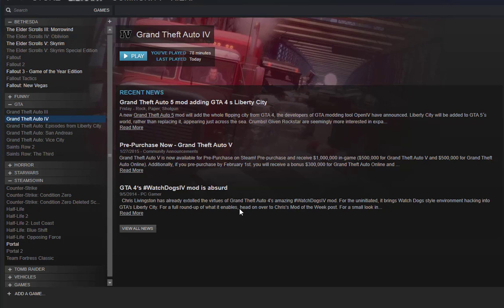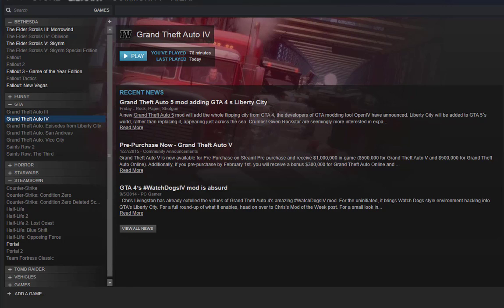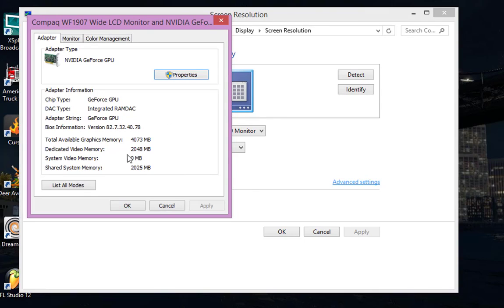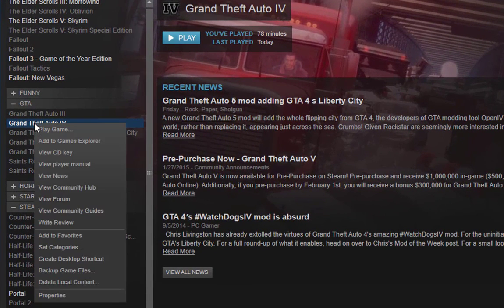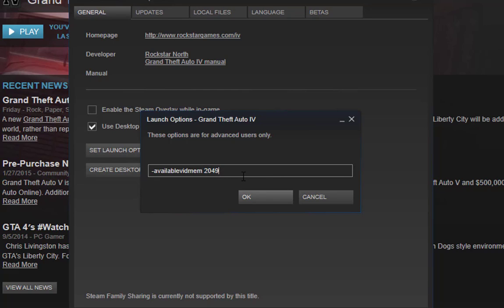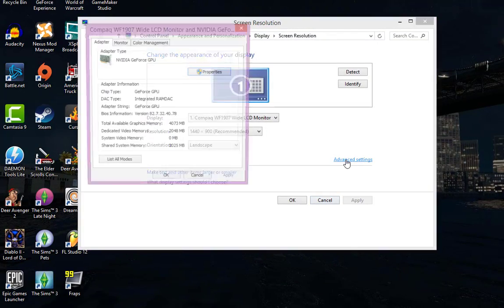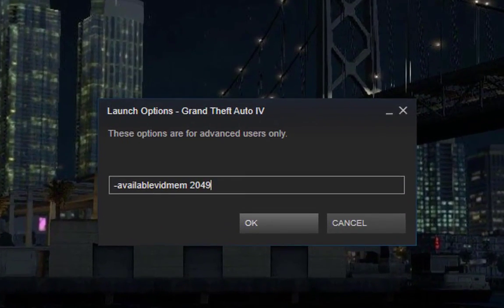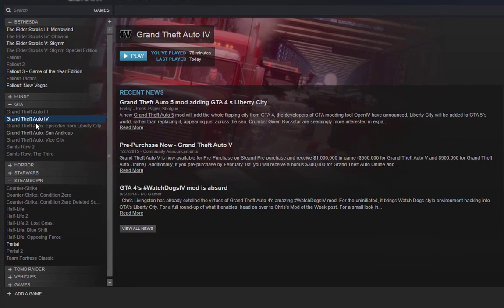GTA IV how to fix loading screen crash 2022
How to fix your gta IV from crashing after the loading screen. This was done In steam. But the same would apply to the normal games shortcut icon. If you want a tutorial for that I can also show you. Here's what you need to type.

Make sure to change my "2049" to the number your computer says

-availablevidmem "2049" - Insert your number

why does gta iv keep crashing at the loading screen
how can i stop gta iv from crashing
how to fix gta infinite loading screen
gta iv black screen fix
gta iv infinite loading screen fix